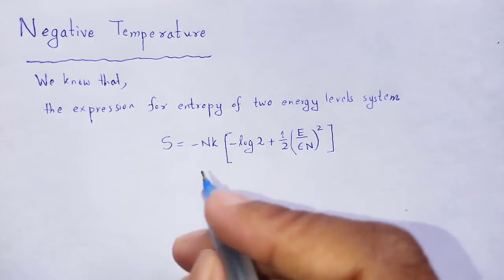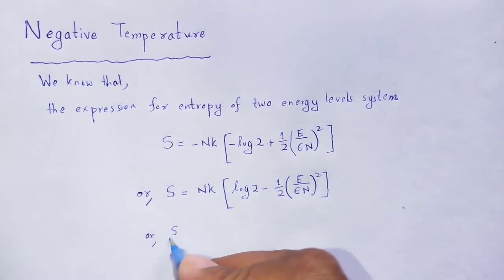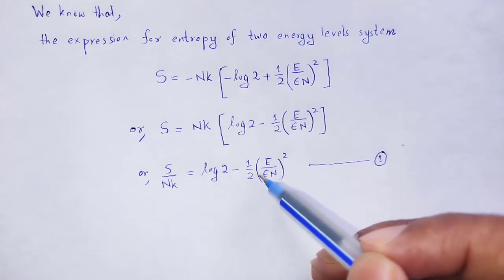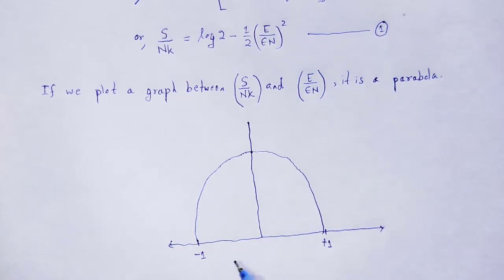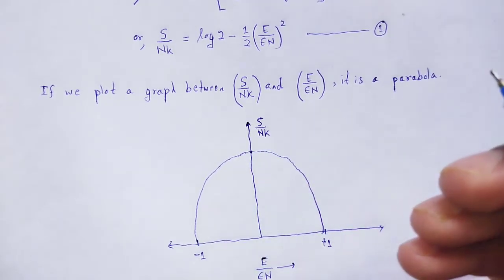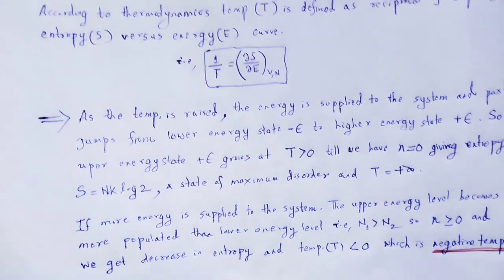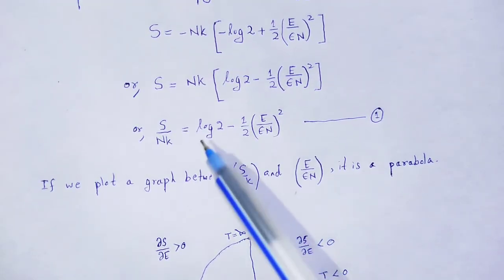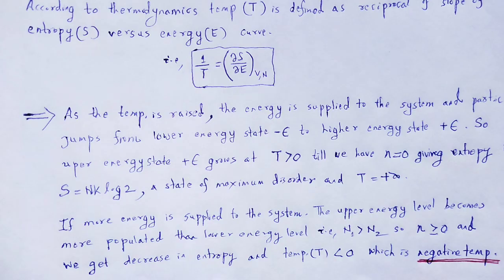STATISTICAL MECHANICS: Negative Temperature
In this video we studied about the concept of negative temperature.

You may download hand written rough pdf notes of all chapters